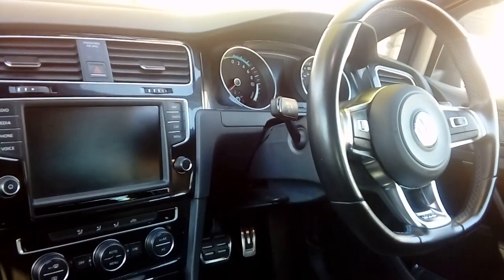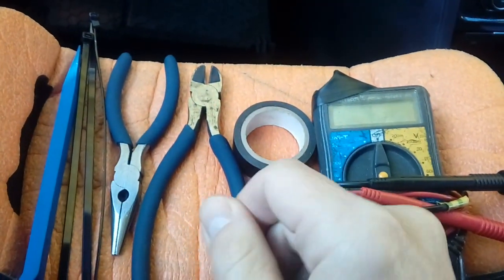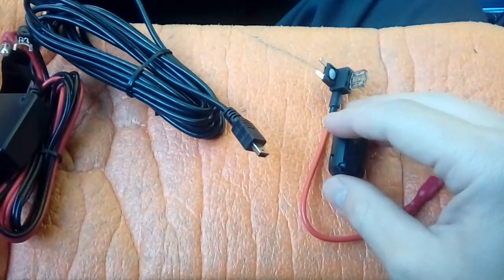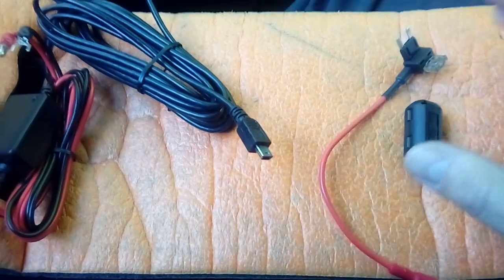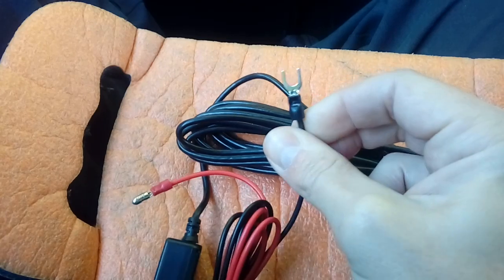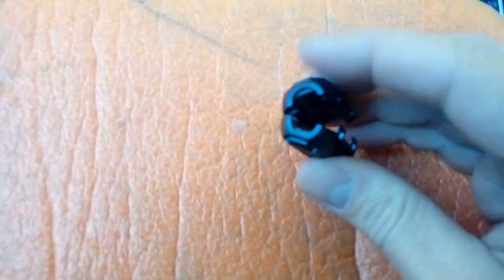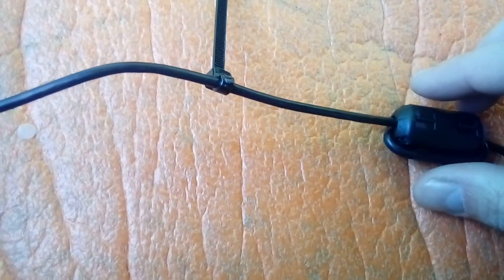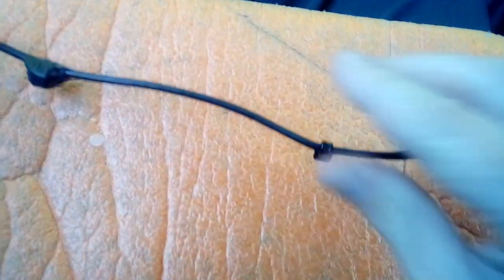VW Golf mk7 hybrid/GTE 2014 onward how to fit a dash cam to ignition,simple guide.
Video shows how to not only wire the camera to the fuse box so that it goes on/off with the ignition but also contains tips for a neat install with no cables on display.
Video is a simple step by step guide kept as short as possible.